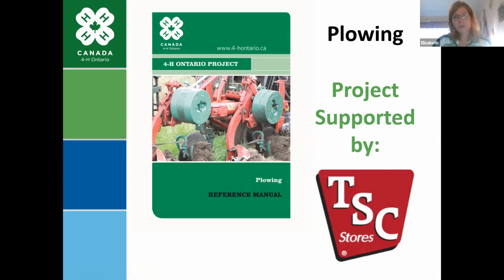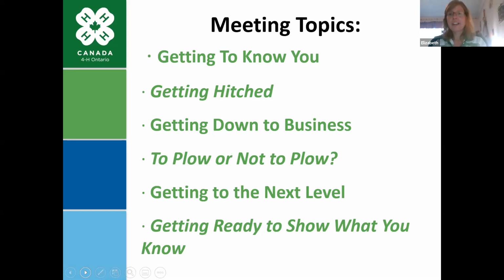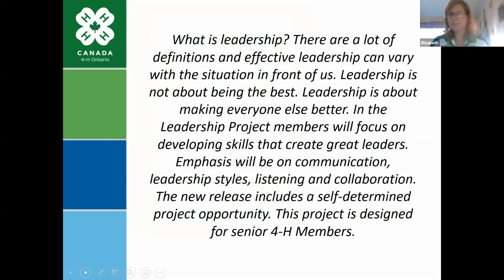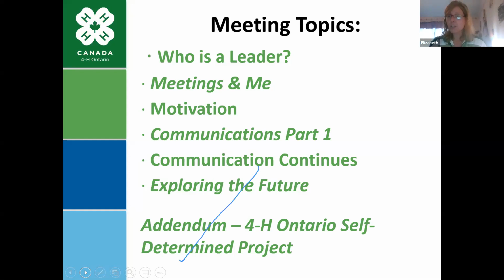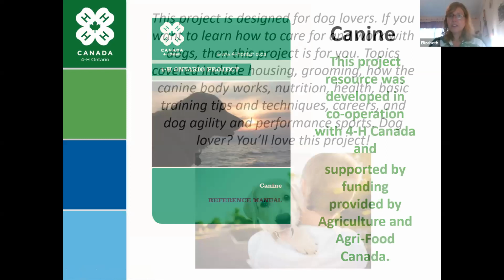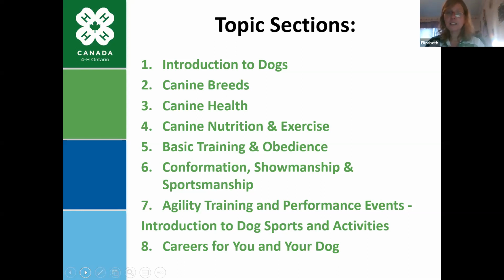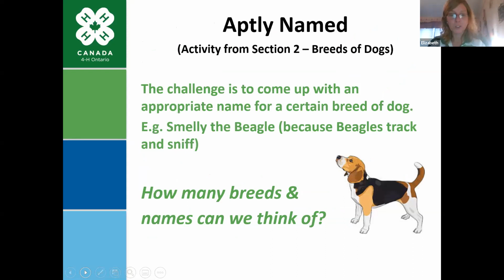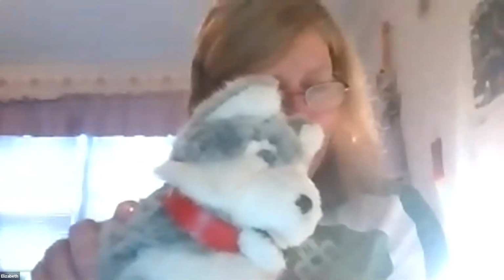2020 4-H Ontario Project Release Webinar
On Monday April 20, 4-H Ontario hosted a special webinar to introduce the new 2020 4-H Ontario project releases: Leadership, Plowing and Canine. Learn more about each of these new projects in this webinar!